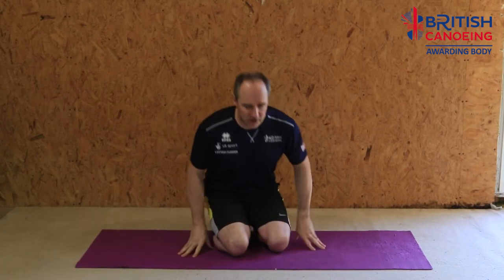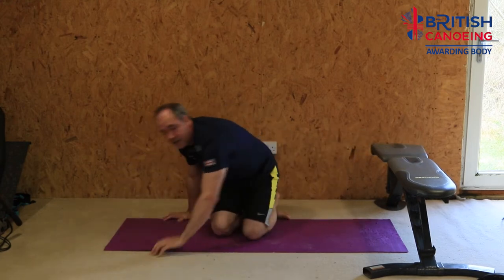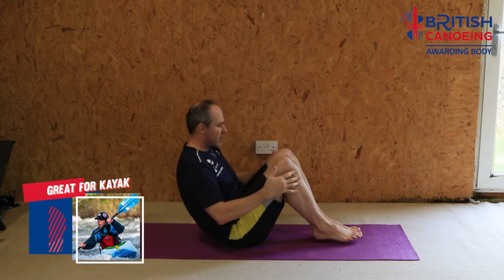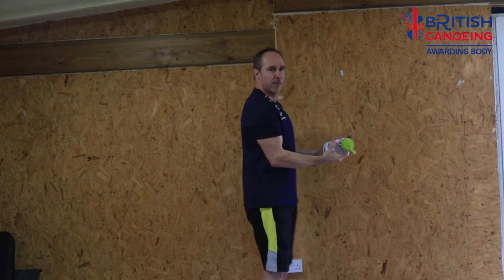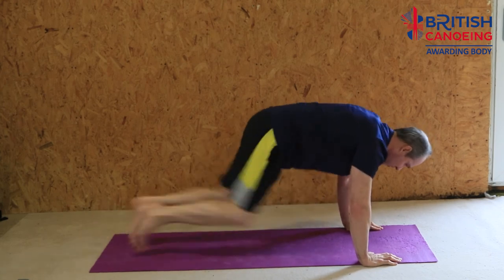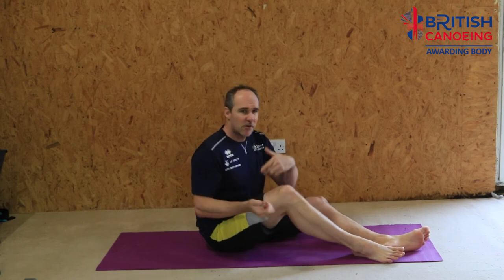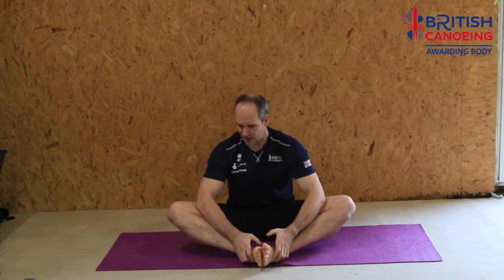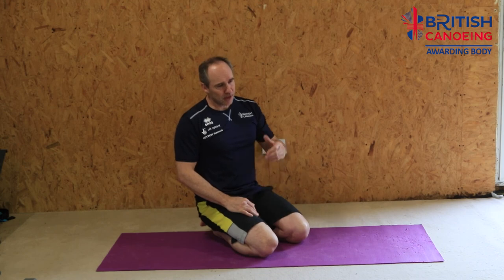Week 5 - At home Paddlesports Workouts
Pete takes us through some cardio, strength and fitness exercises.